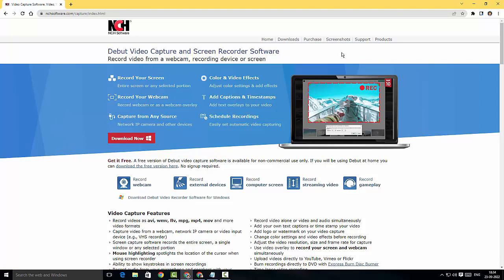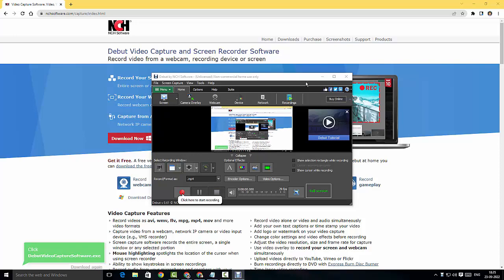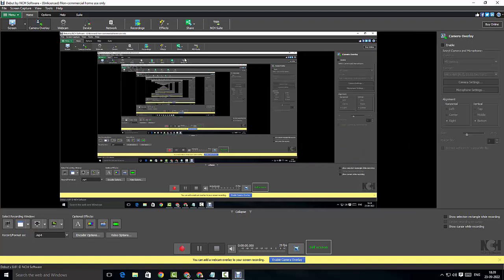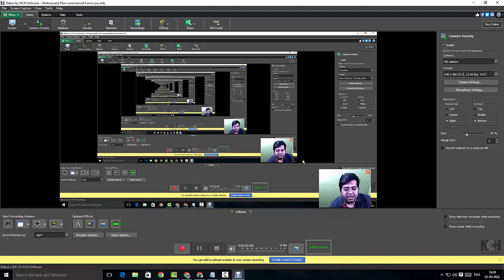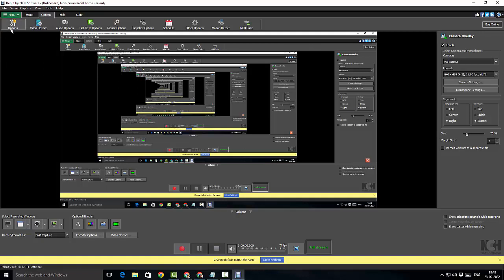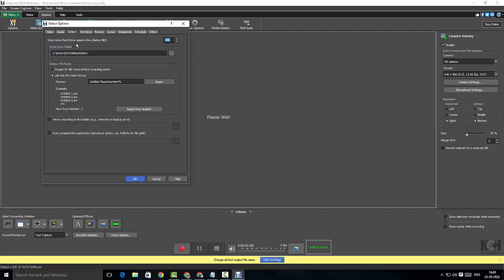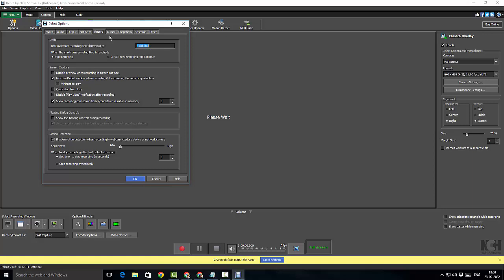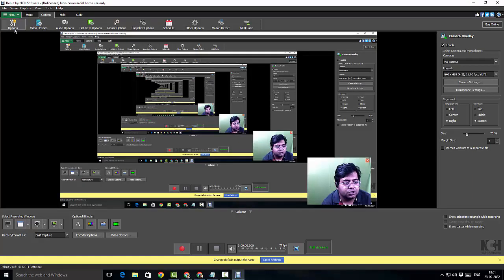NCH Debut Video Capture Software |Tutorial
NCH software is well known for its quality and redundant architecture. One among such is the NCH video Capture Software and in this video, I have shared with you a detailed tutorial on how to use the software for better results.

00:00 Intro
00:39 Installation
01:10 UI
05:00 Recording & Output
07:33 Settings
12:00 Final Thoughts